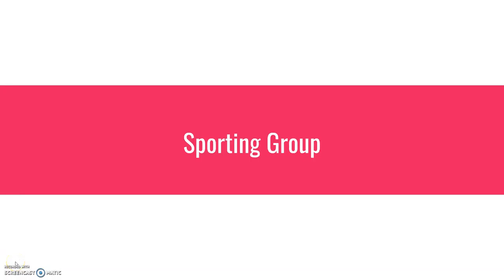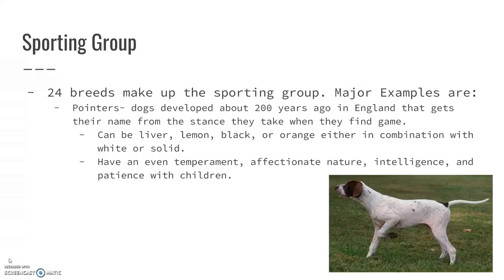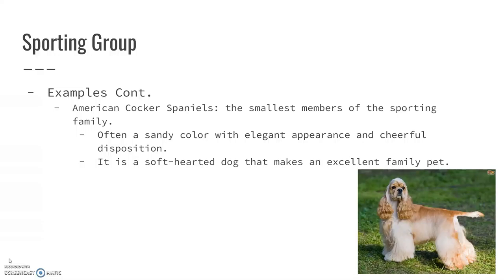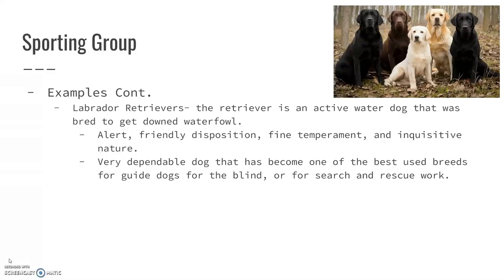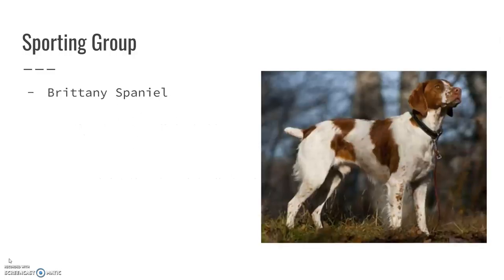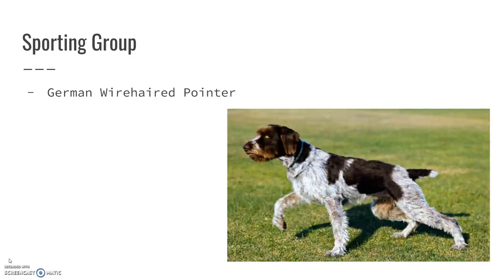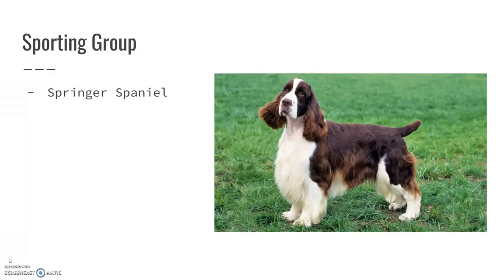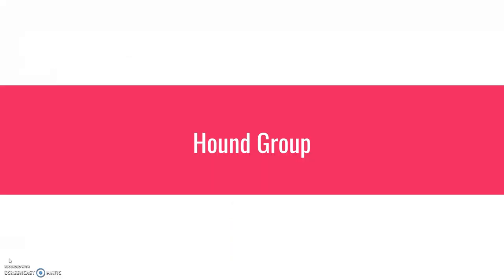7 01 Sporting Group Breeds